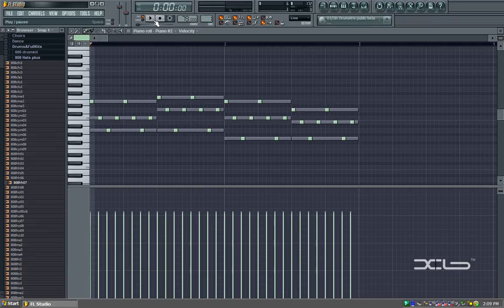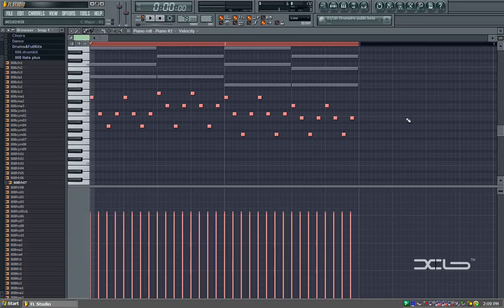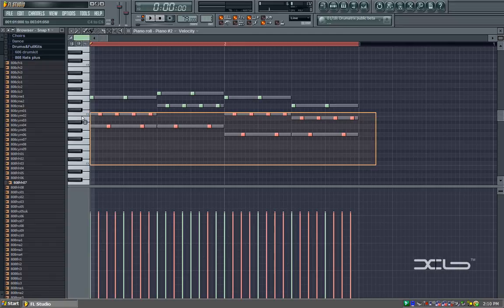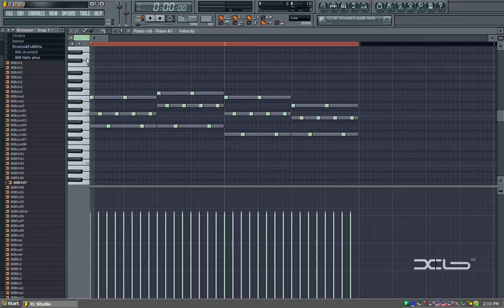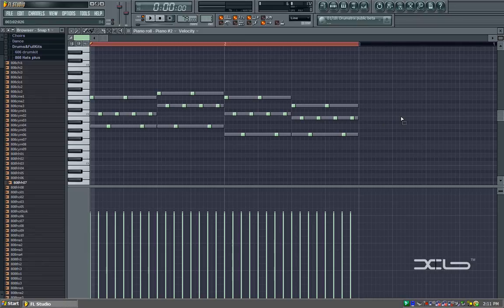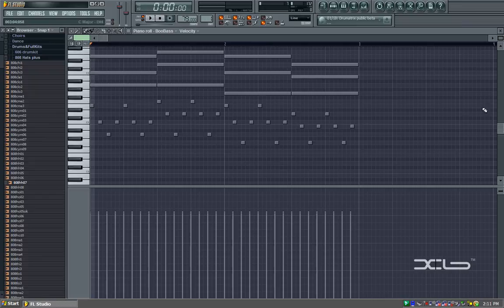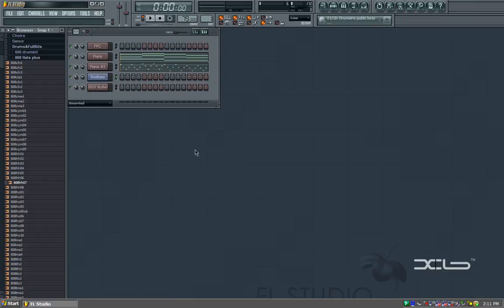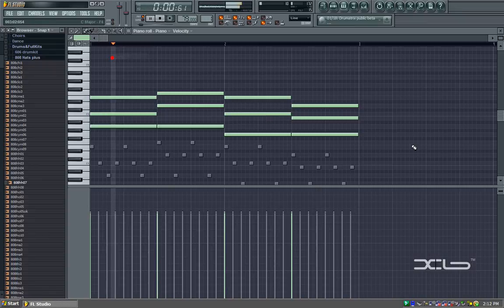::C's Beats - Ghost Channels and Detect Scale (Part Two) FL Studio Tutorial::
An intermediate tutorial surrounding the use of ghost channels and detect scale using FL Studio, has practical applications for many DAW's. Thanks much to all you out there! and tell me what you think of my music, I read every bit of text sent my way!

Produced by: Seasho of Xizor Beats™ January 22nd 2010

Holla at yo boy I'm saving you money already haha!